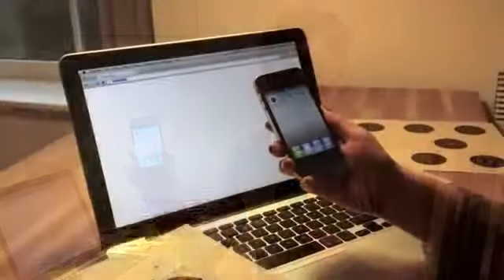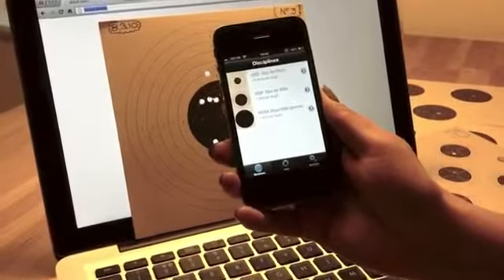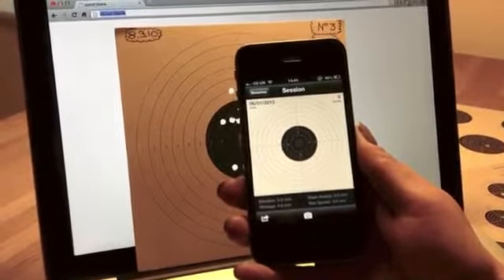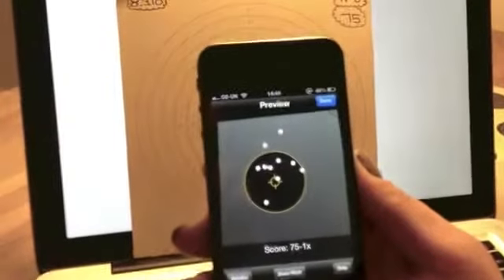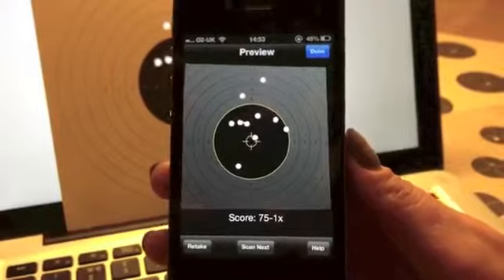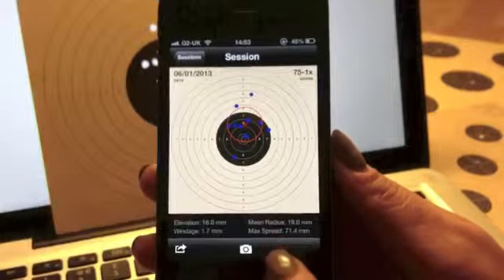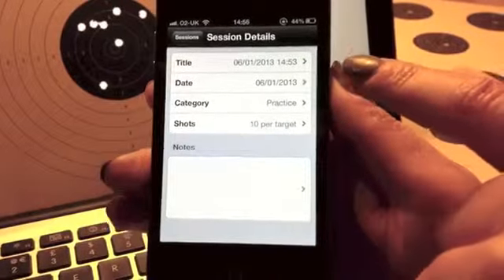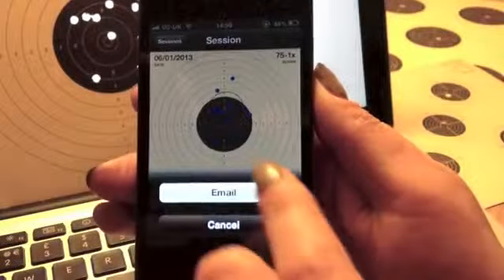TargetScan 2 0 Paper Target Scoring System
How to use the Target Scan App for scoring target with your Apple device